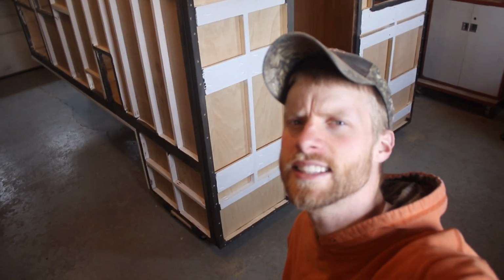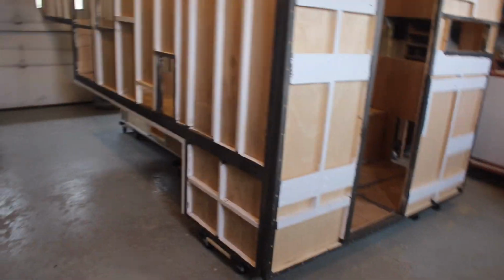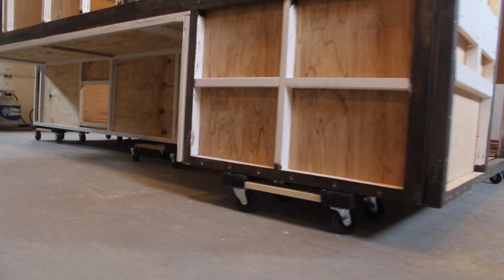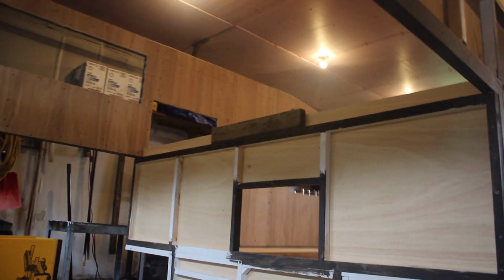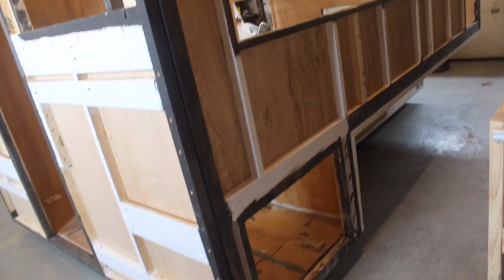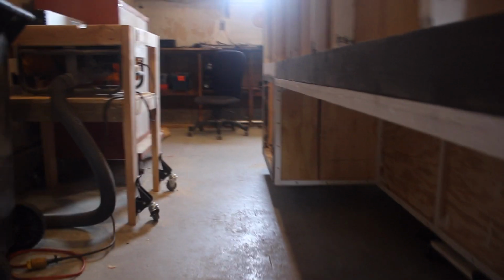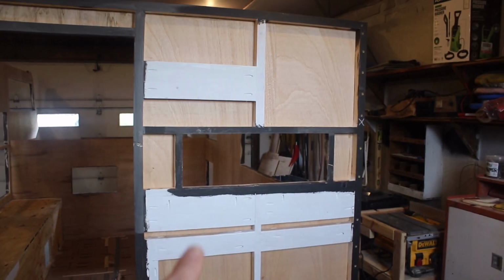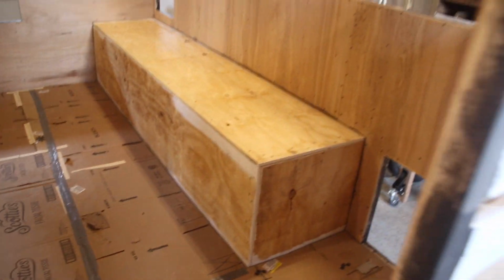WALL ASSEMBLY - Truck Camper Build Part 9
1977 Sunline Sportster Deluxe 11FKS Truck Bed Camper Rebuild.
1978 Chevy K30. (See other videos for truck restoration)